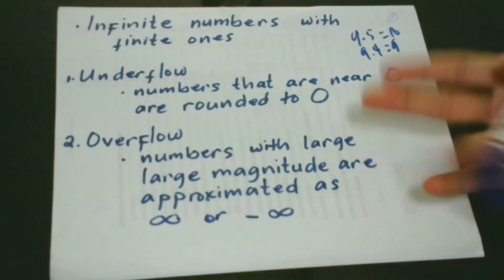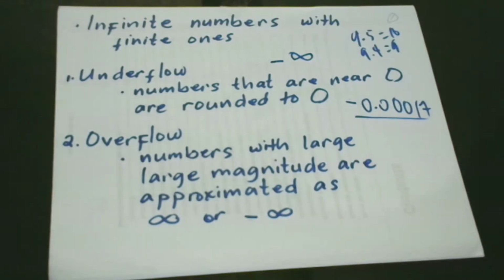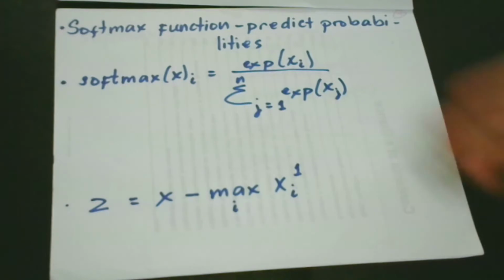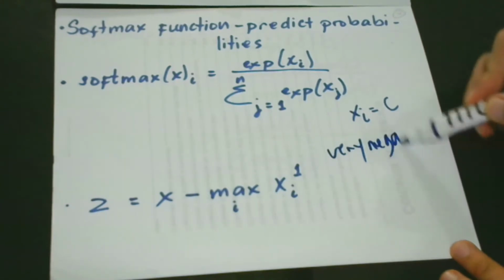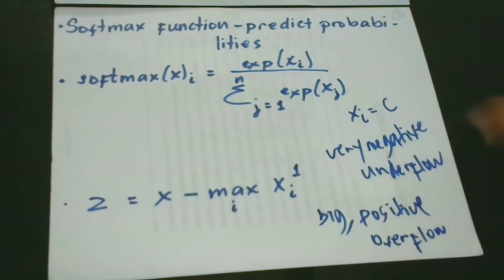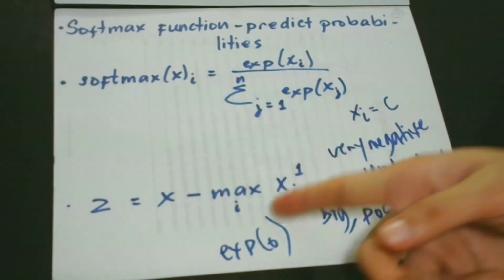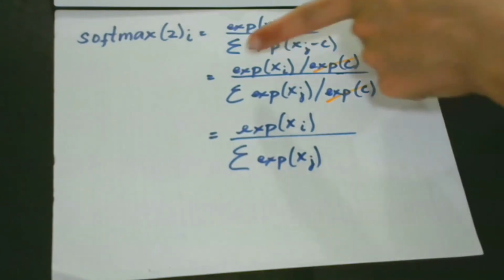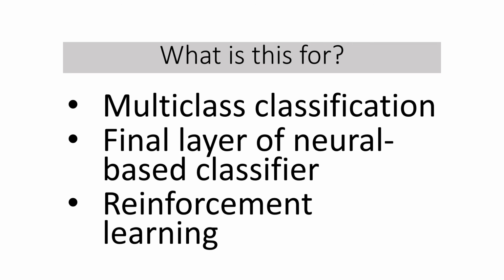LESSON 16: DEEP LEARNING MATHEMATICS | Stabilizing Overflow and Underflow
DEEP LEARNING MATHEMATICS: Stabilizing Overflow and Underflow
Deep Learning Mathematics requires you to understand how to stabilize overflow and underflow. Stabilizing them represents infinite real numbers with finite numbers. This can also make an algorithm work properly both in theory and practice.
✔️MORE LESSONS
LESSON 15: DEEP LEARNING MATHEMATICS: Computing Directed Graphical Models
✔️My Podcasts
Anchor